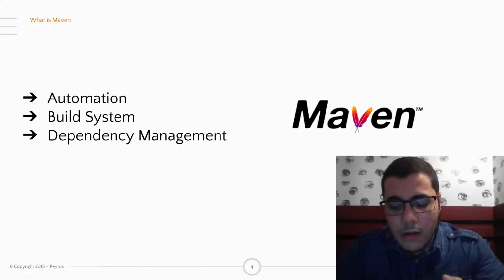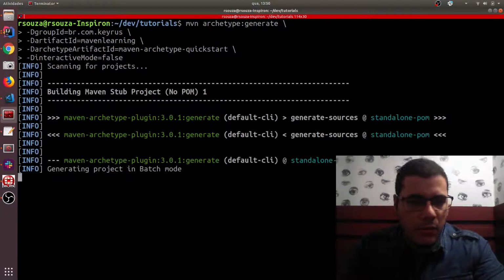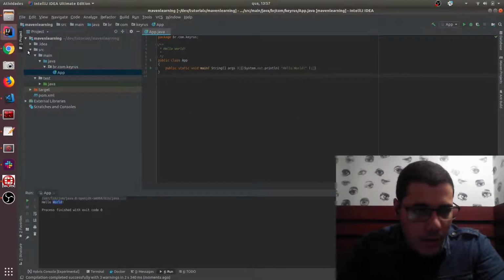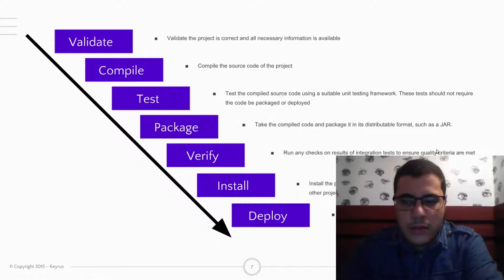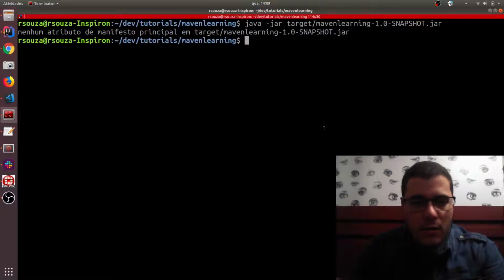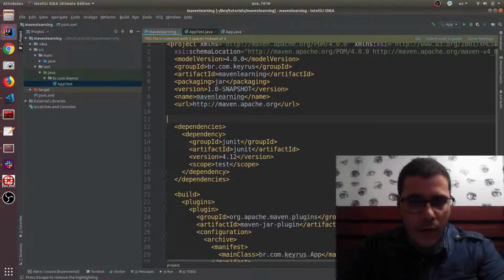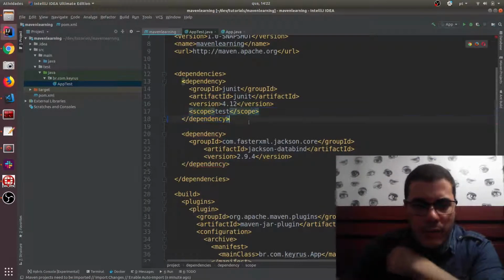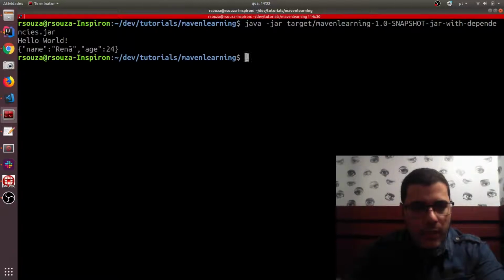[Backend] Maven introduction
A Brief maven introduction